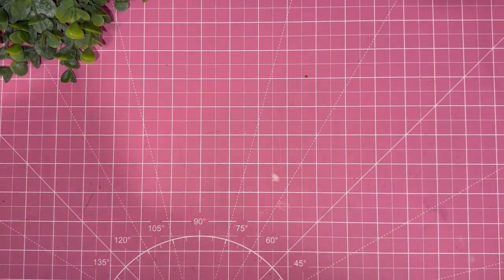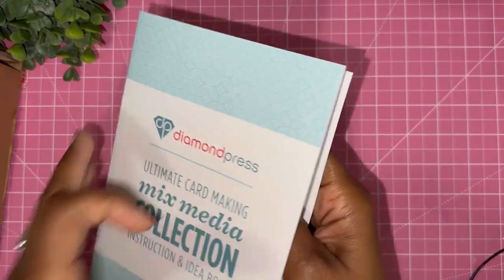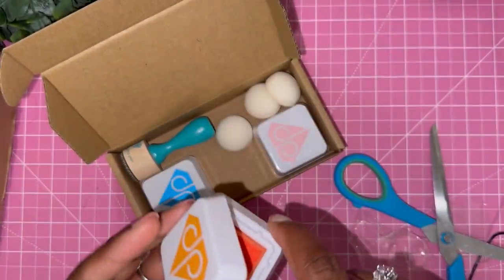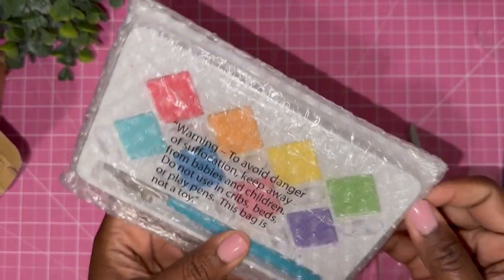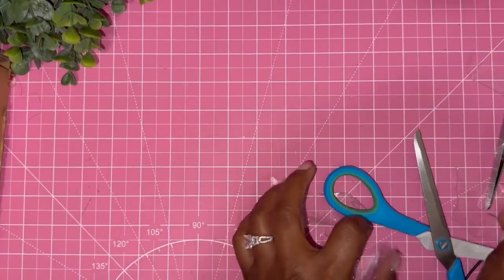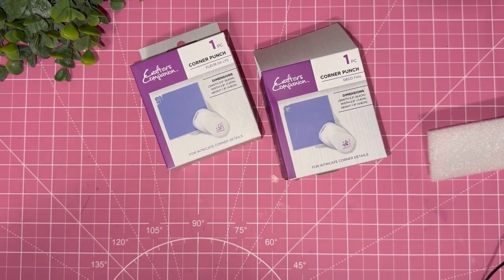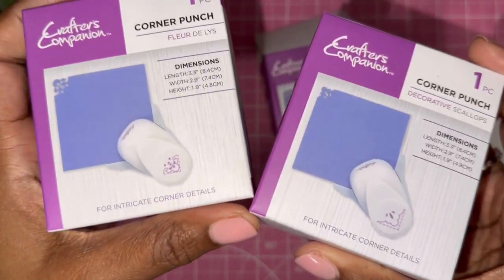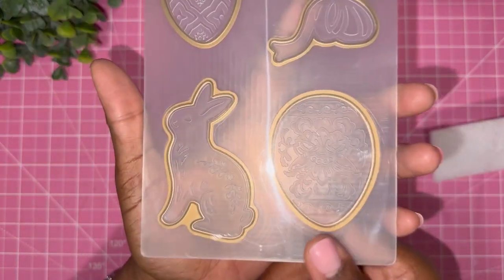HSN March Craft Day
It's craft day again. Come and see if I behaved well